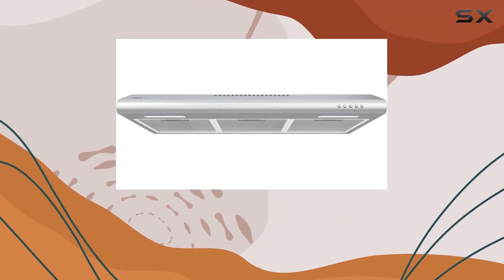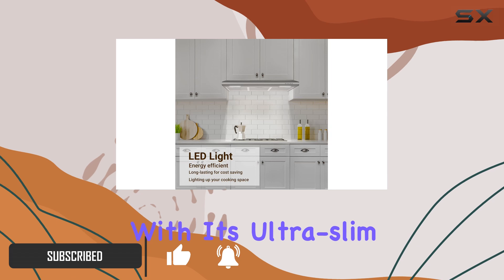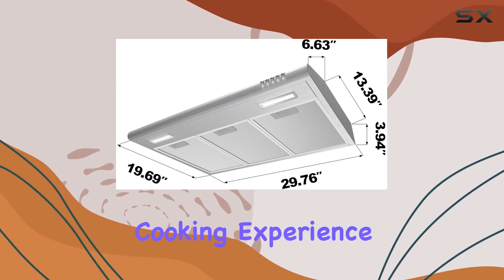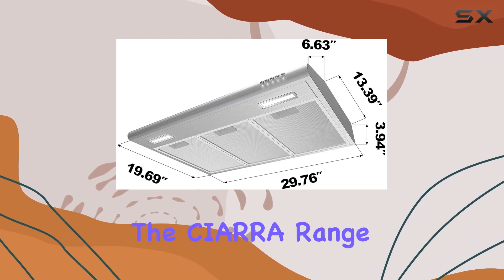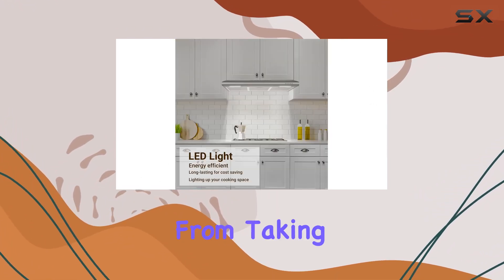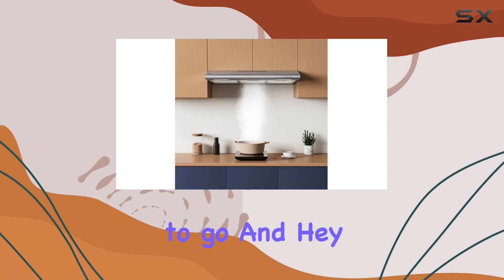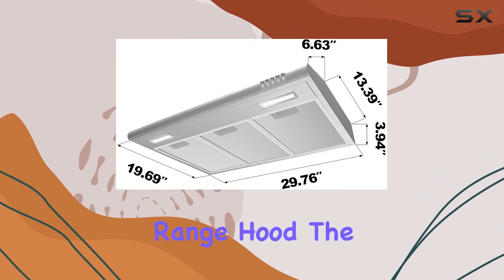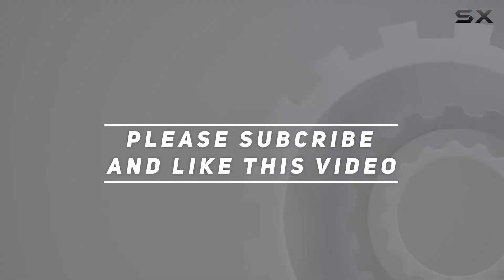CIARRA 30 inch Under Cabinet Range Hood: The Ultimate Space-Saving Solution!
0:00 Intro
0:06 Review

Things that we mentioned in this video:
CIARRA Range Hood 30 : B09L7L5JMQ